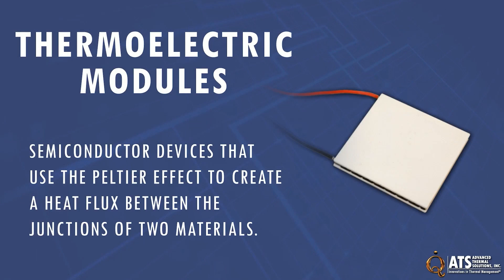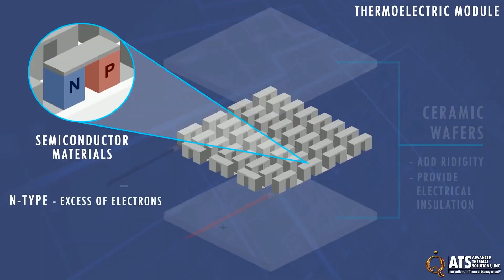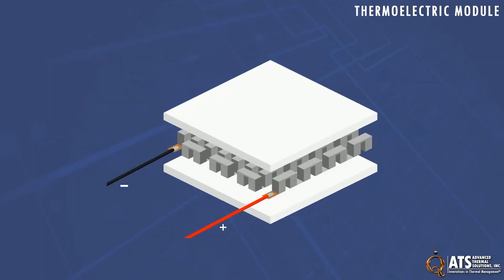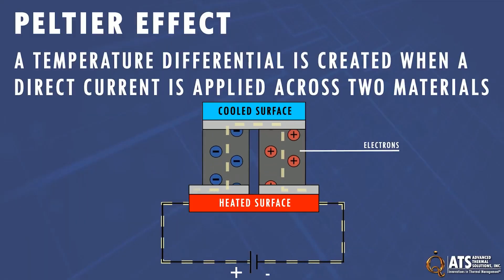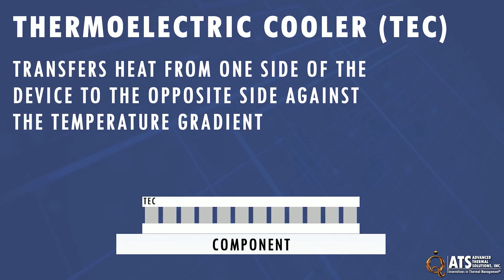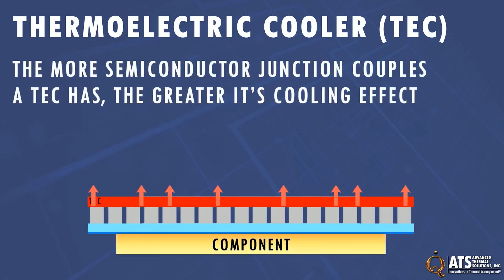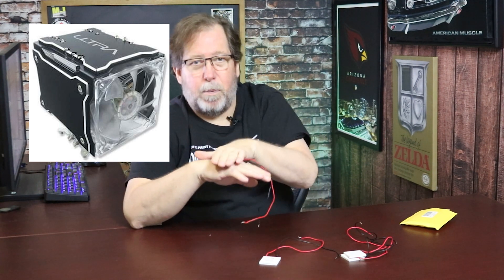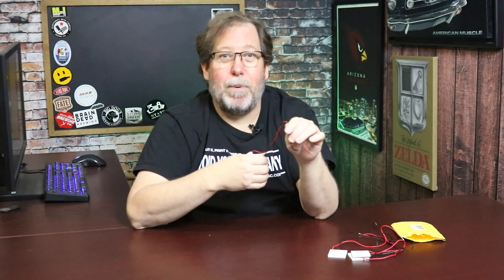TEC, COOLING YOUR PC WITH MAGIC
We have recently seen a couple of releases of an old technology that has been hiding in the background known as TEC or also known as ThermalElectronic Cooling. Intel has partnered up with EK and Cooler Master to bring another take on this very interesting cooling solution. How will this affect you and the PC world?

Some parts of a video were borrowed from Advanced Thermal Solutions, Inc.

Need a VPN to watch your videos, movies, and shows? Then check out PUREVPN by clicking the